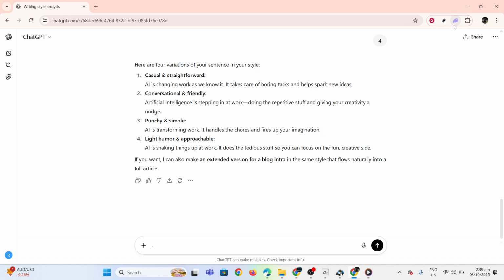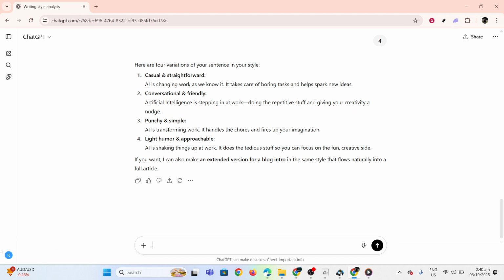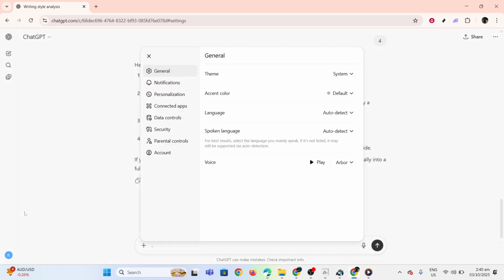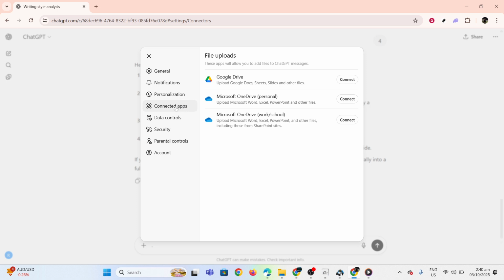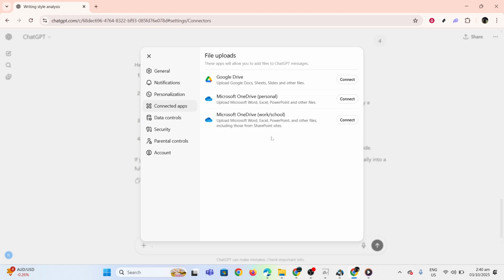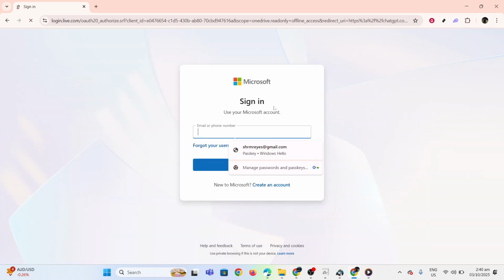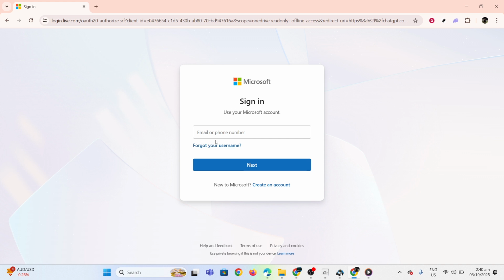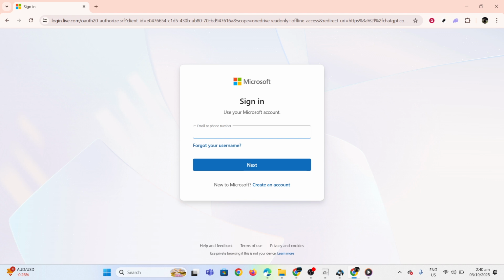How to Connect Microsoft OneDrive to ChatGPT 2025